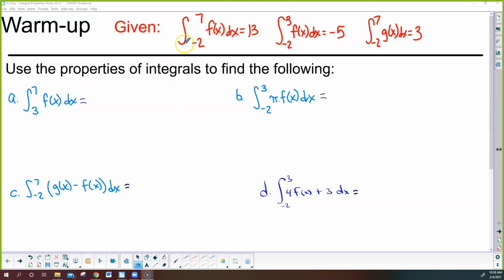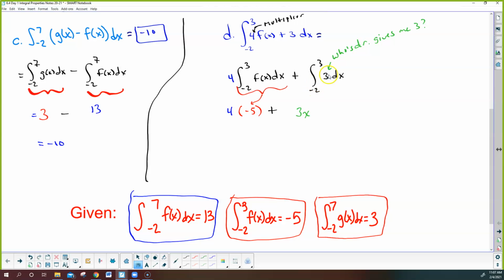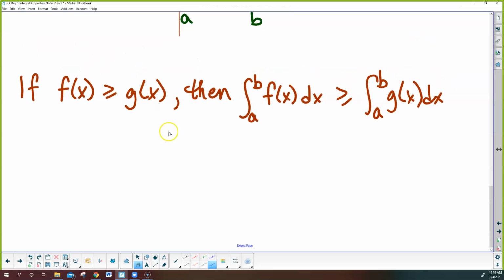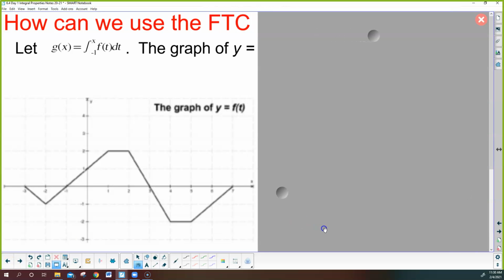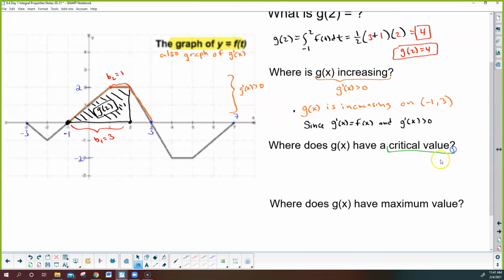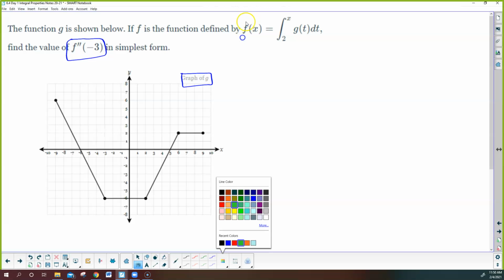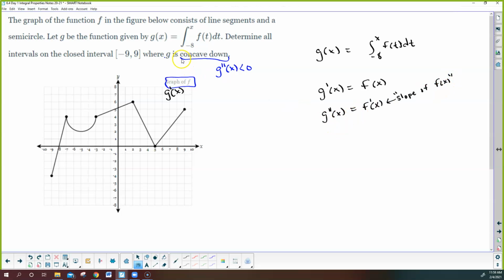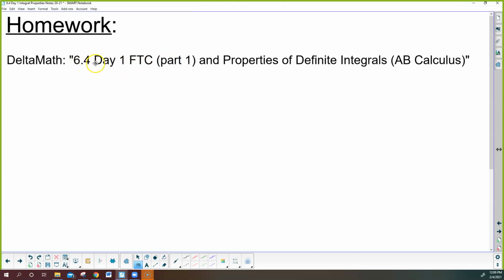6.4 Day 1 Properties of integrals and FTC part 1